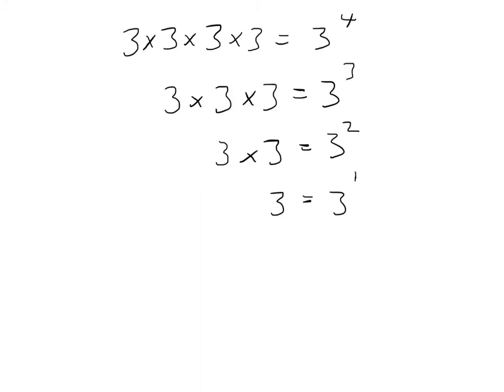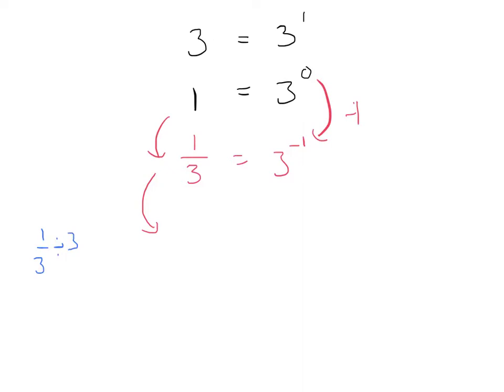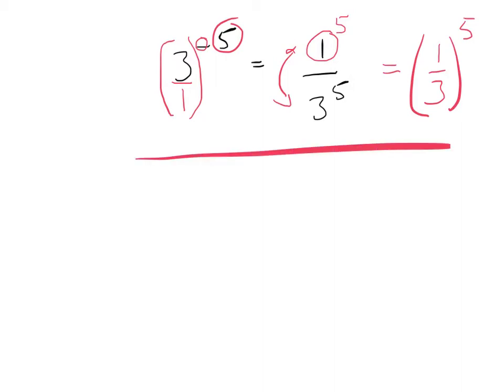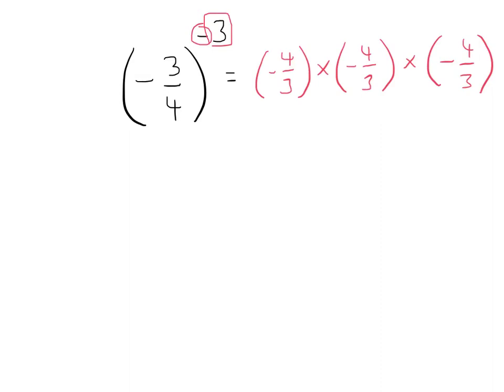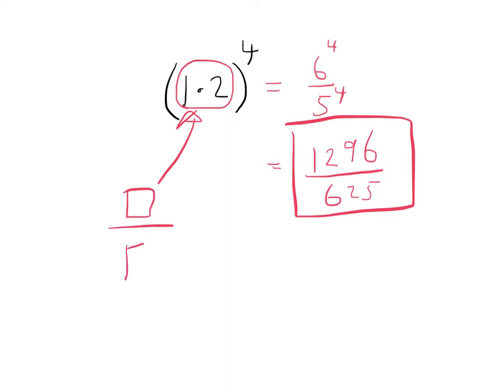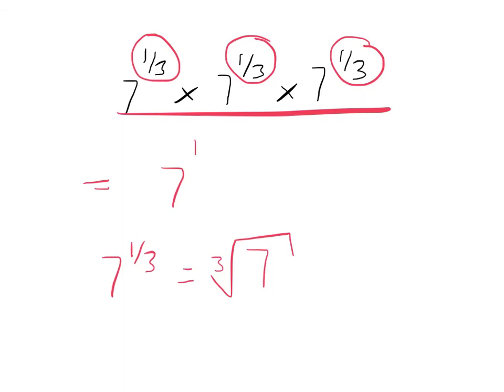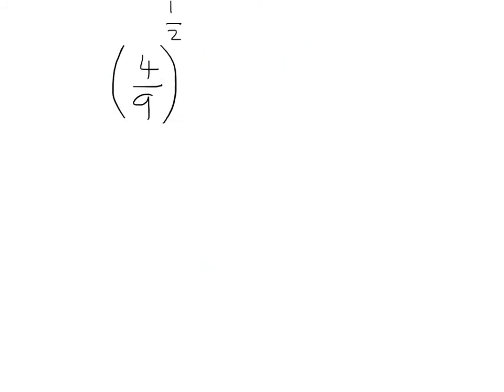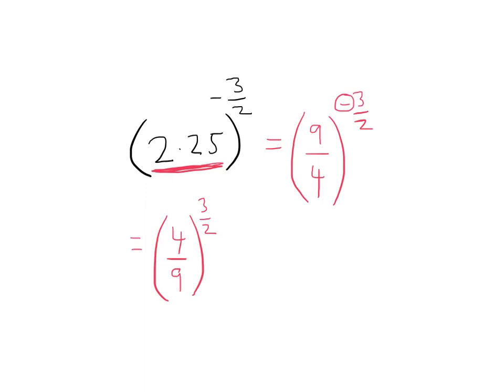A Level Maths Preparation 1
To help you get ready to start your A Level maths course, here is a quick recap of the conventions when using indices.